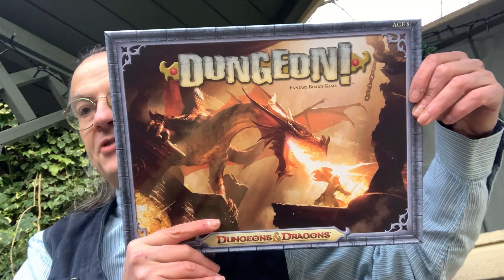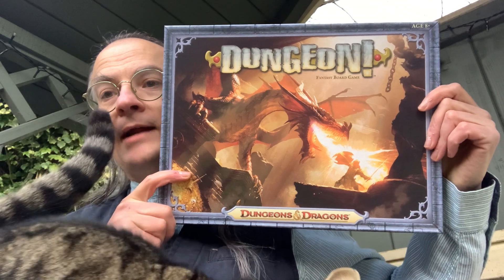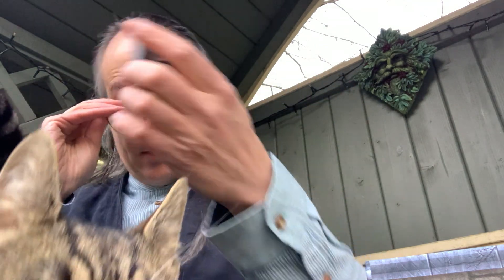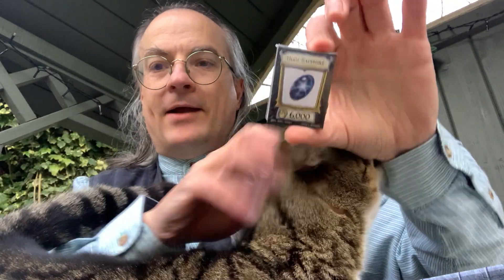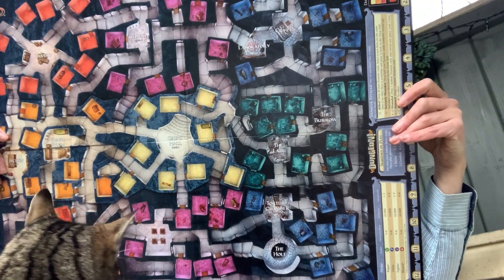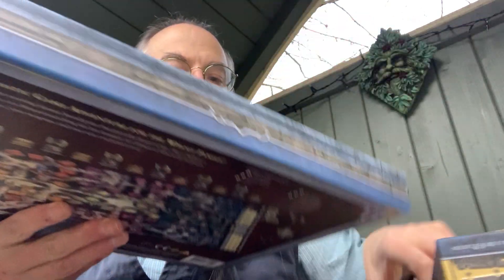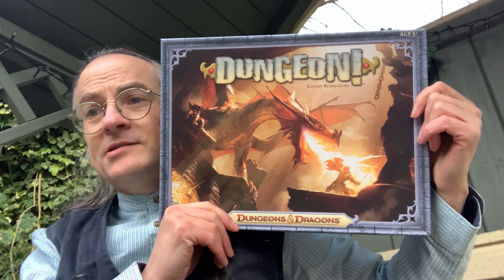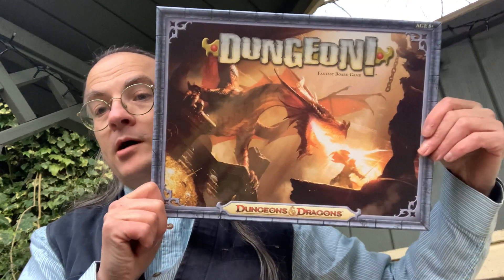Unboxing in the Nook: Dungeon!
An unboxing of Dungeon! Fantasy Board Game, an unboxing of the 2012 fourth edition of the classic Dungeon! board game designed by  David R. Megarry, Gary Gygax, Michael Gray, Steve Winter, and S. Schwab, and published by TSR, Inc. in 1975. The fourth edition is published by Wizards of the Coast.